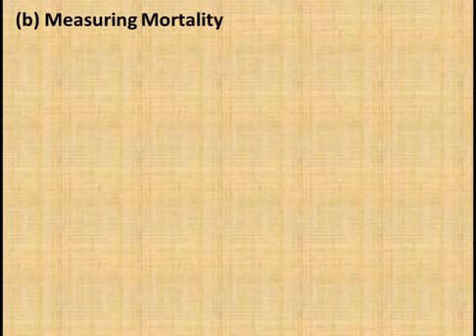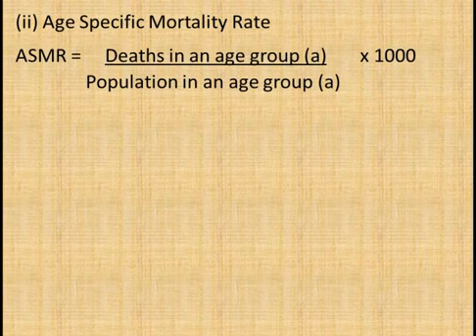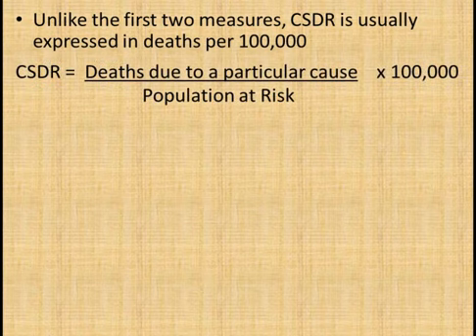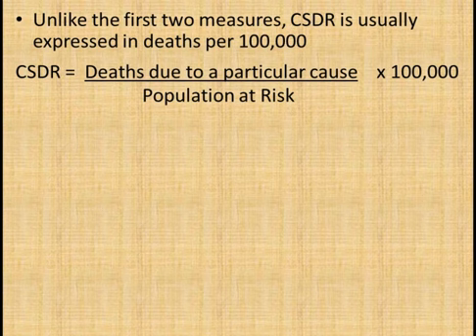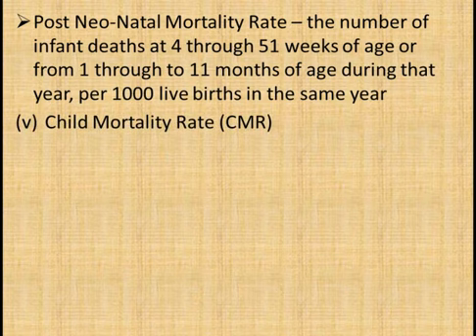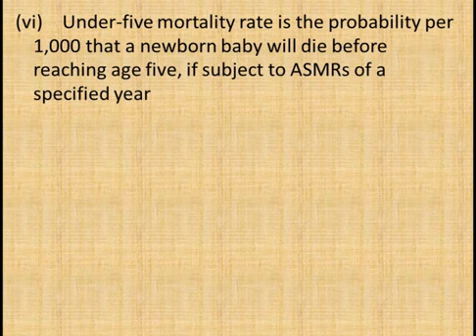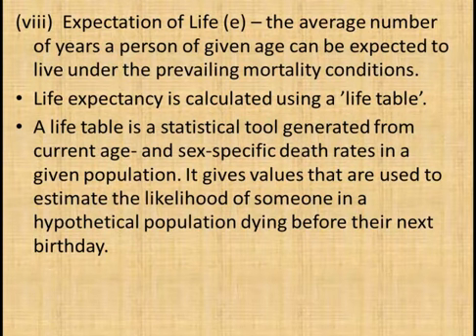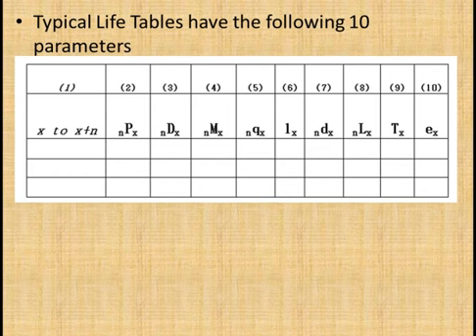popres4 1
Description